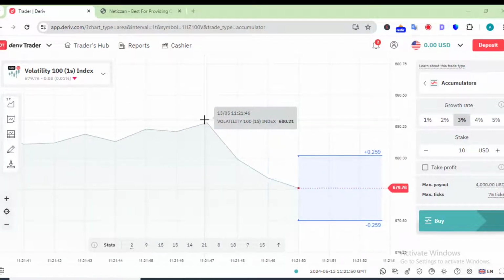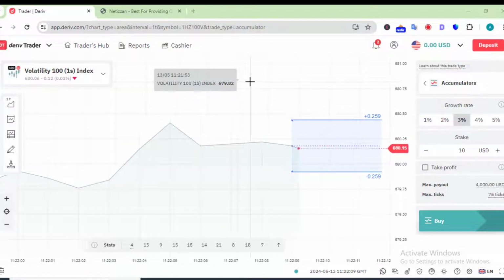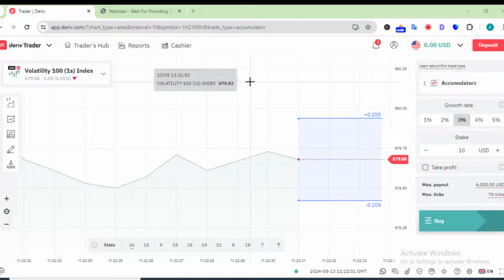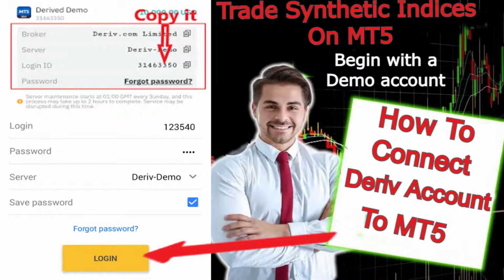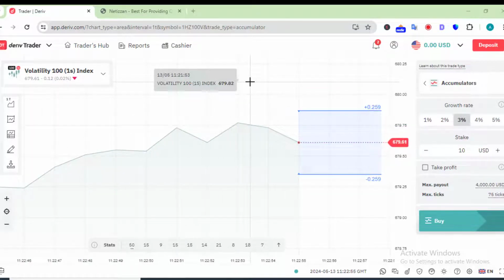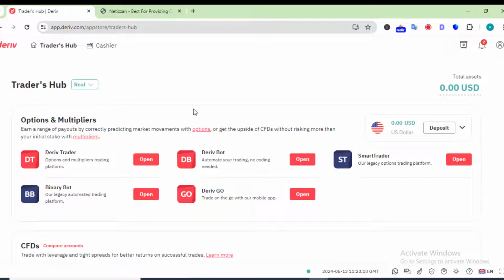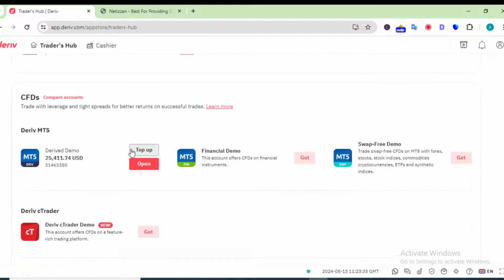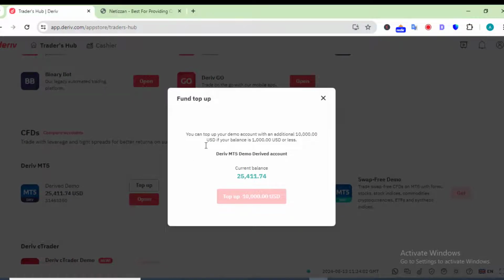How To Top Up Deriv Demo Account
Video Description
In this video, I am going to show you How To Top Up Deriv Demo Account.
This is one video out of our series on Deriv account setup tutorial. Kindly check out other videos below;

Timestamp
00:00 Intro
00:38 sign into your Deriv account
00:57 Topping up Deriv demo account
02:10 Conclusion